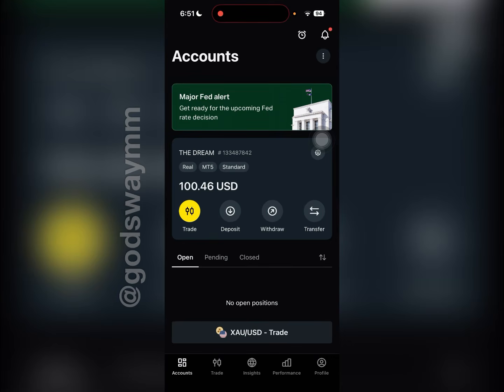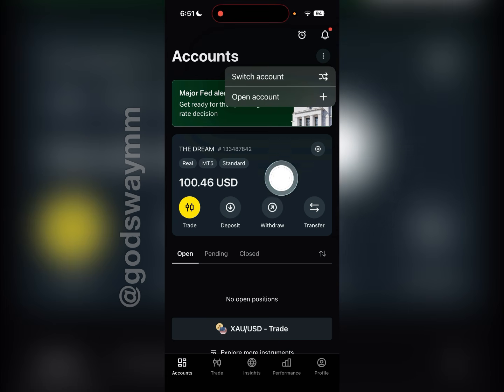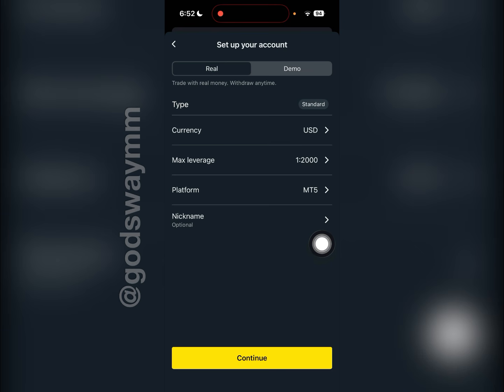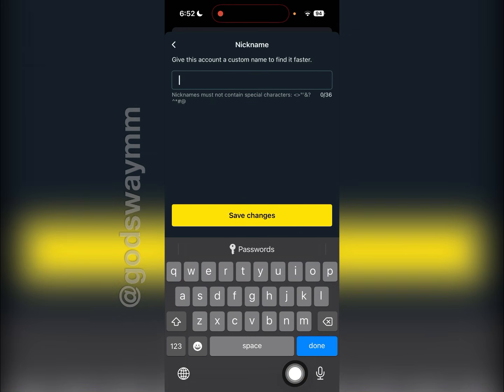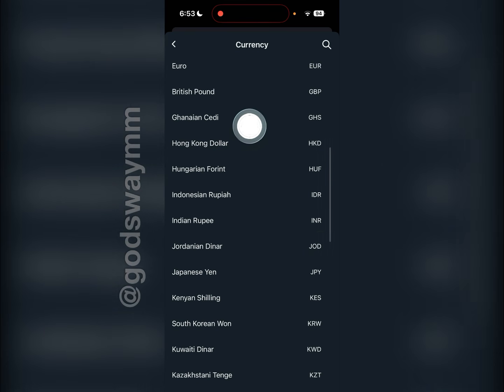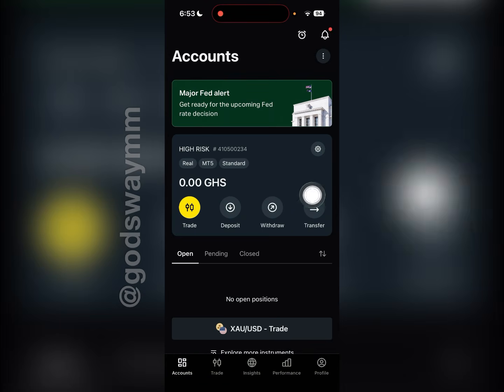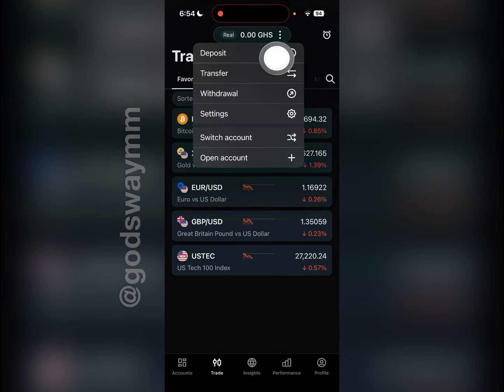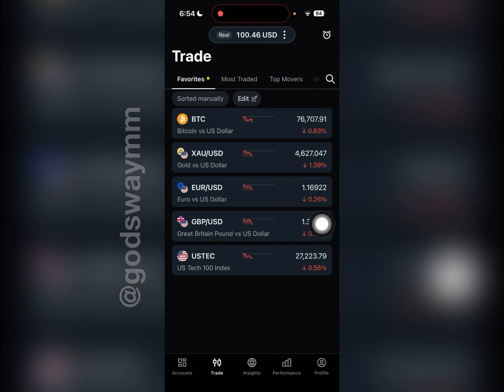I tested the new Exness app update so you don't have to (here's what's different)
Exness just dropped one of their biggest app updates yet and if you're trading on this platform, this video will save you time, stress, and possibly your account.

In this video I break down every major change in the 2026 Exness app update, walk you through the new interface live on screen, and give you my honest take on what actually matters and what's just noise.

Whether you're already on Exness or considering switching brokers, this update changes the conversation. I'll tell you exactly what impressed me, what still needs work, and what to do right now inside your app.

How to create Exness account